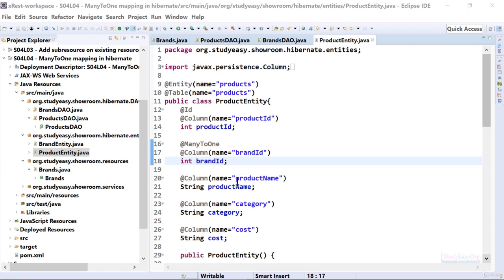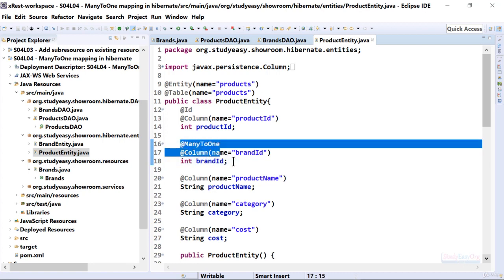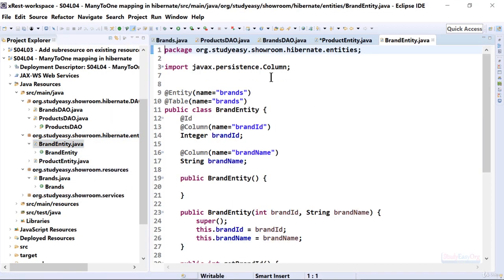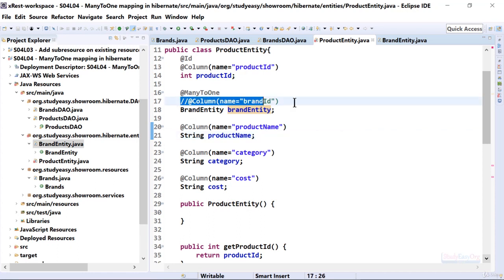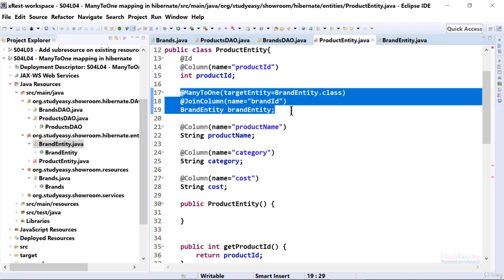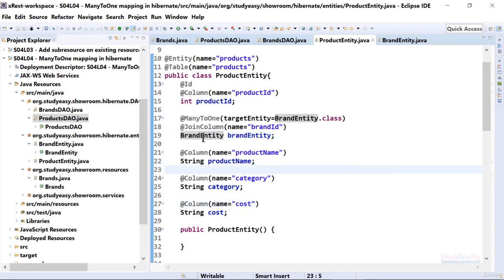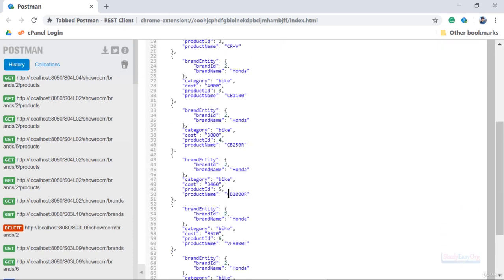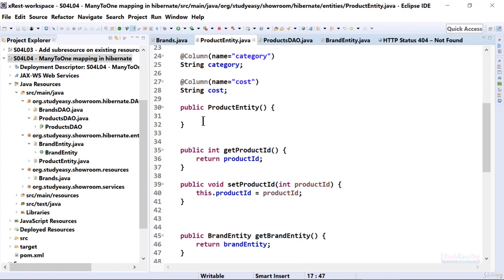405 Many To One mapping in hibernate ( Please SUBSCRIBE Our Channel )